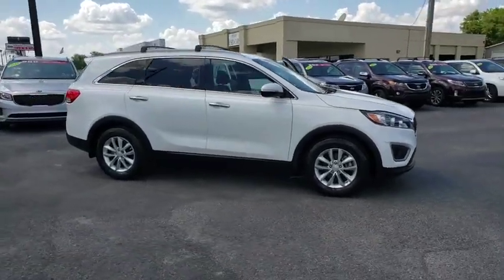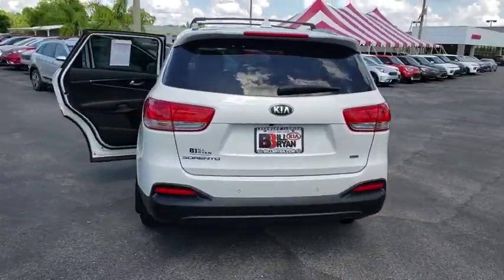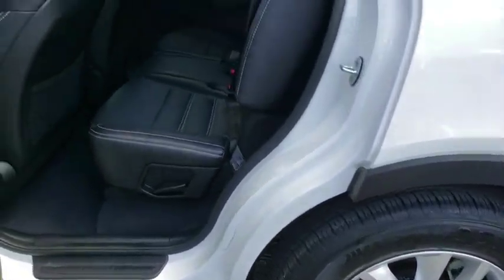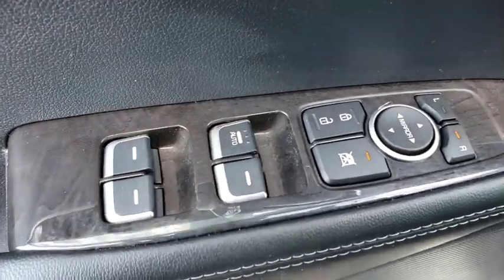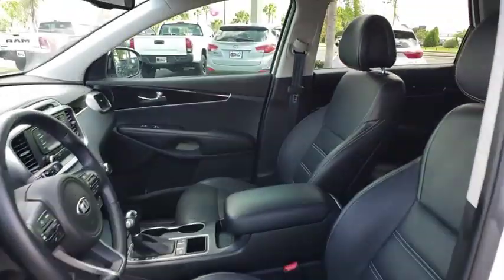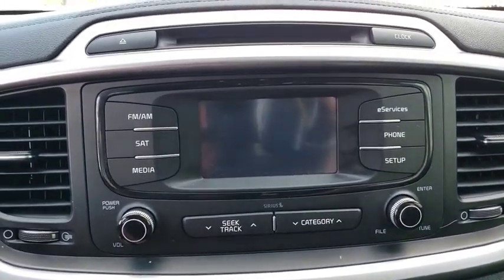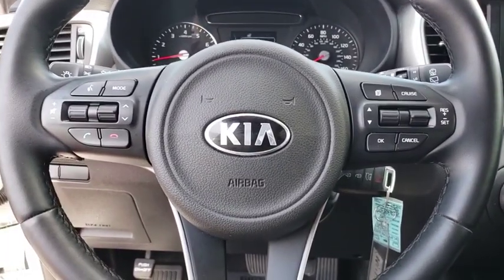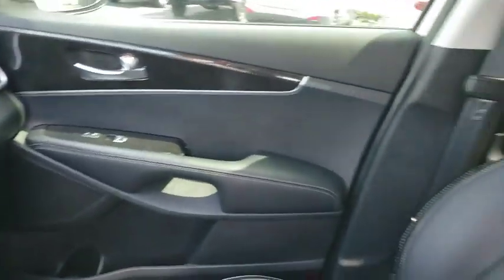2016 Kia Sorento Ocala, Orlando, Deland, Clermont, Leesburg, FL K190842A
Snow White Pearl Used 2016 Kia Sorento available in Ocala, Florida at Bill Bryan Kia. Servicing the Orlando, Deland, Clermont, Leesburg, FL area.

2016 Kia Sorento LX Snow White Pearl CARFAX One-Owner. Clean CARFAX. Odometer is 17427 miles below market average!Awards:* 2016 KBB.com 10 Best SUVs Under $25,000
LX CONVENIENCE PACKAGE  -inc: Electrochromatic Rearview Mirror  UVO eServices  10-Way Power Driver's Seat w/Power Lumbar  Rear Parking Assist System  Leather Wrapped Steering Wheel & Gear Shift Knob  Heated Front Seats,CARPET FLOOR MATS (5 SEAT),SATIN BLACK  YES ESSENTIALS CLOTH SEAT TRIM,SNOW WHITE PEARL,CARGO COVER,WHEEL LOCKS,CARGO NET,CROSS BARS,Front Wheel Drive,Power Steering,ABS,4-Wheel Disc Brakes,Brake Assist,Aluminum Wheels,Tires - Front All-Season,Tires - Rear All-Season,Temporary Spare Tire,Heated Mirrors,Power Mirror(s),Integrated Turn Signal Mirrors,Rear Defrost,Privacy Glass,Intermittent Wipers,Variable Speed Intermittent Wipers,Rear Spoiler,Power Door Locks,Automatic Headlights,AM/FM Stereo,CD Player,Satellite Radio,MP3 Player,Back-Up Camera,Auxiliary Audio Input,Steering Wheel Audio Controls,Hard Disk Drive Media Storage,Bluetooth Connection,Bucket Seats,Pass-Through Rear Seat,Rear Bench Seat,Adjustable Steering Wheel,Trip Computer,Power Windows,Keyless Entry,Cruise Control,A/C,Woodgrain Interior Trim,Cloth Seats,Driver Vanity Mirror,Passenger Vanity Mirror,Driver Illuminated Vanity Mirror,Passenger Illuminated Visor Mirror,Smart Device Integration,Security System,Engine Immobilizer,Traction Control,Stability Control,Front Side Air Bag,Tire Pressure Monitor,Driver Air Bag,Passenger Air Bag,Front Head Air Bag,Rear Head Air Bag,Passenger Air Bag Sensor,Child Safety Locks